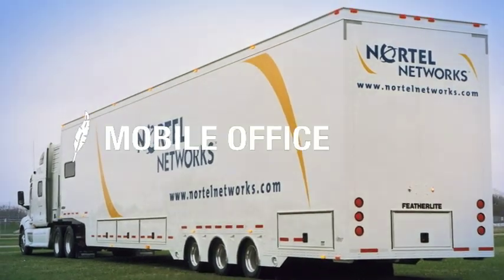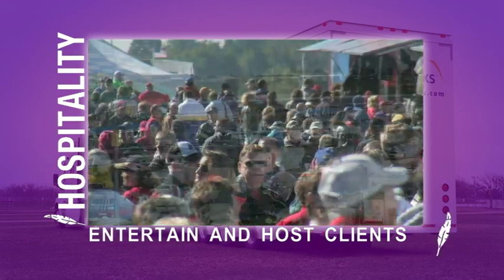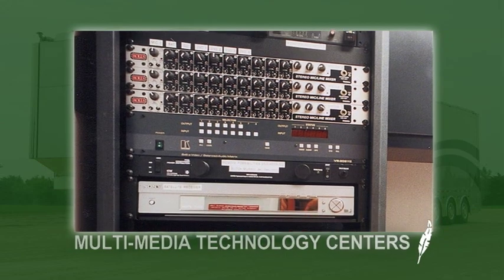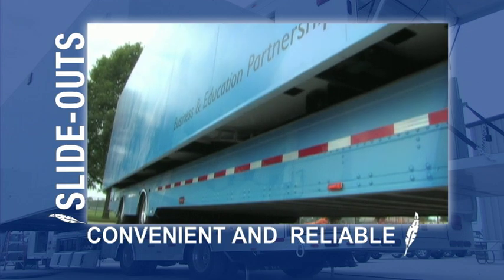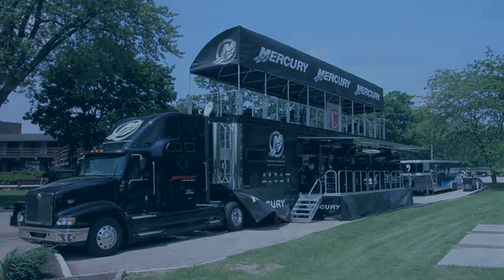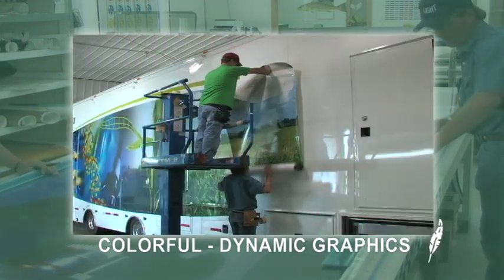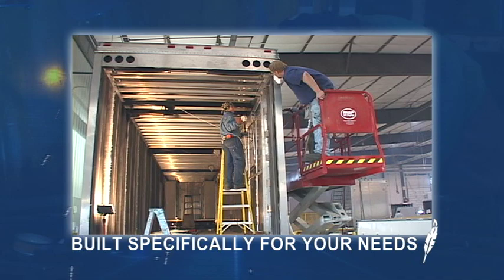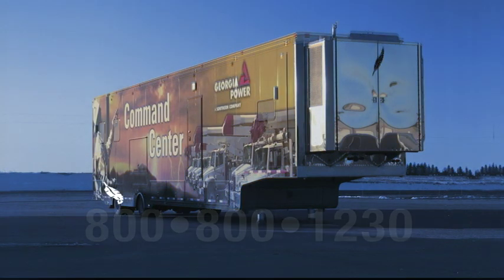Featherlite Office & Hospitality Trailers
Aluminum Featherlite hospitality trailers connect you with clients and potential customers anywhere they might be. Entertain and host clients at trade shows sporting events, music festivals and other gatherings. Each Featherlite hospitality trailer will be customized around your specific customer relations objectives.

Put your business to work on the road! Featherlite office trailers and mobile classrooms can be equipped with private offices, desks, work stations, satellite systems, server rooms, multi-media centers, kitchens, restrooms and more.

All Featherlite Specialty trailers are built from the ground up to bring you the ultimate combination of efficient design and road tough durability. To enhance your business or client relations and operations with a hospitality or office trailer, contact Featherlite Specialty Trailer Sales at .